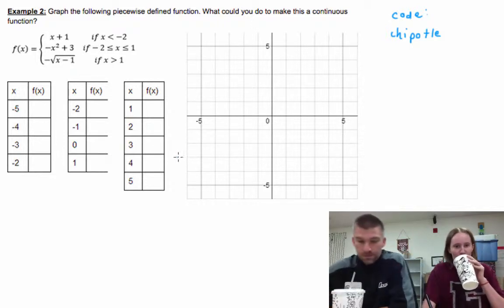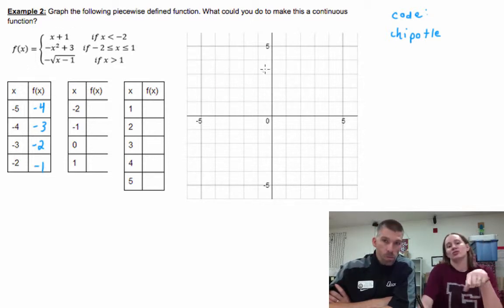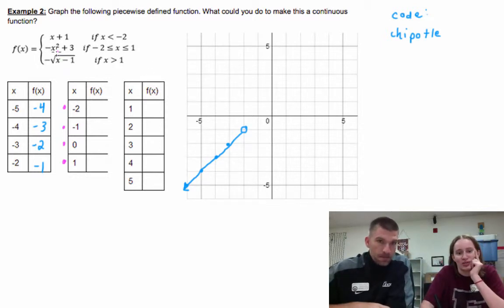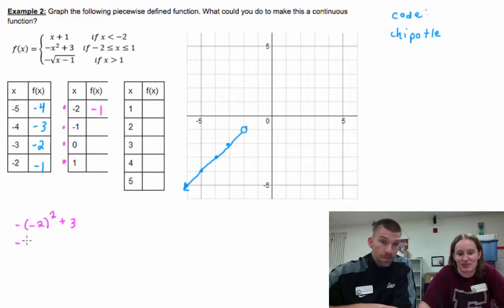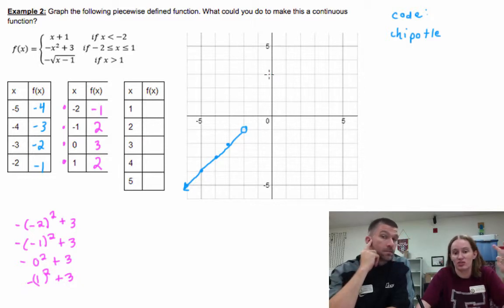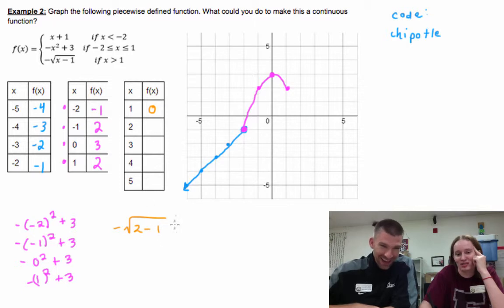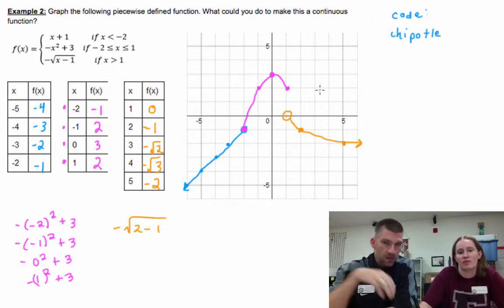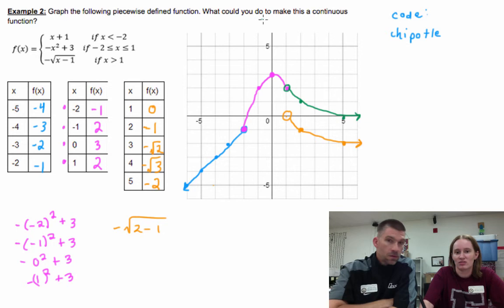Precalculus - 1.3 Notes Part 2 Example 2: Making A Continuous Function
This lesson will show you how to graph a piece-wise function to investigate continuity.  Then discusses what needs to happen to make the function continuous.  If you have any questions from this lesson tweet @kstev320 or @haselwoodmath